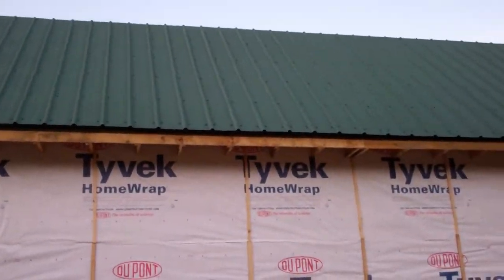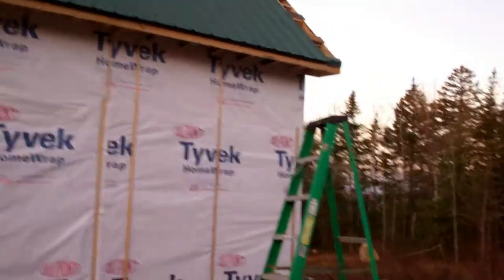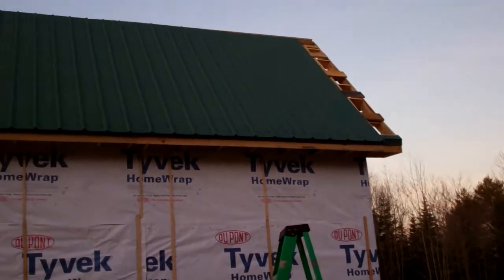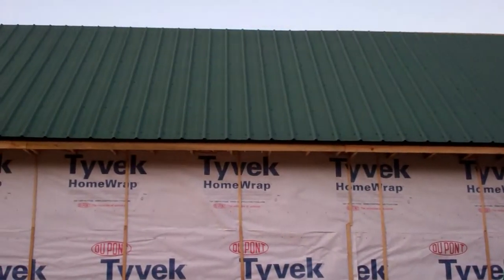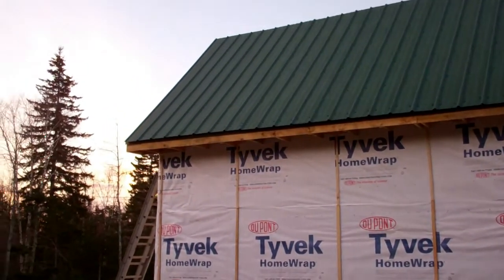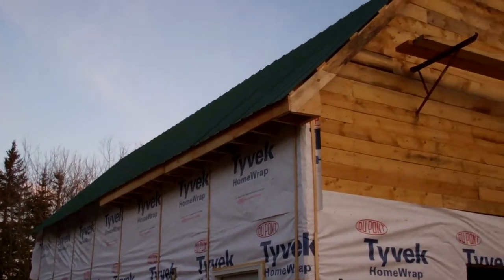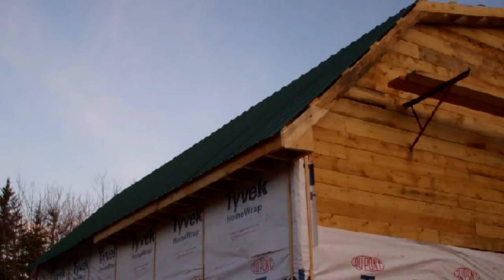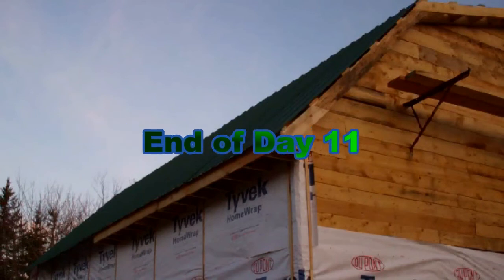Garage Build ... Day 11 ... Eaves down the side and a trip to the hospital !